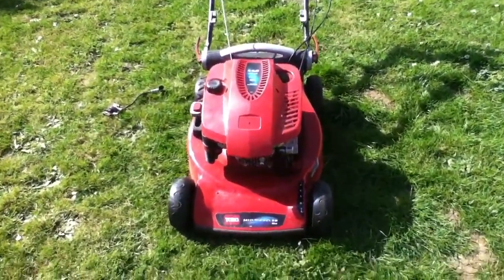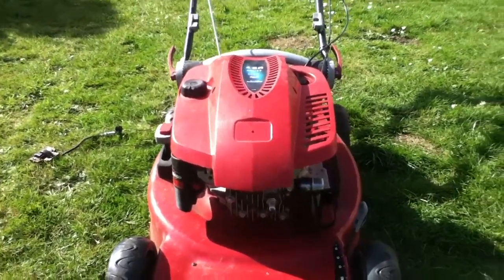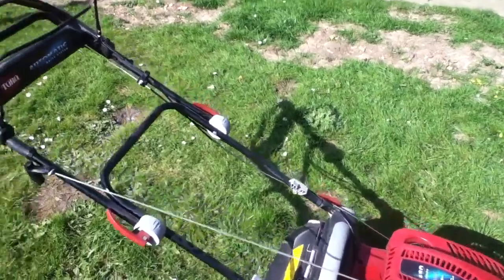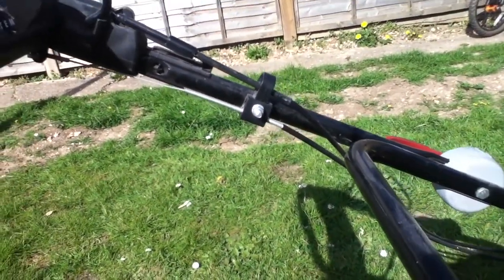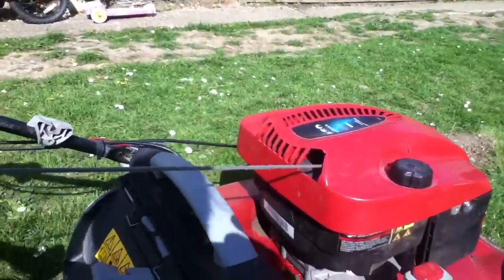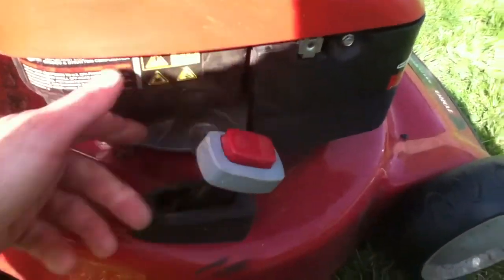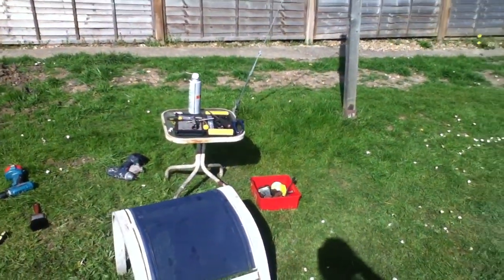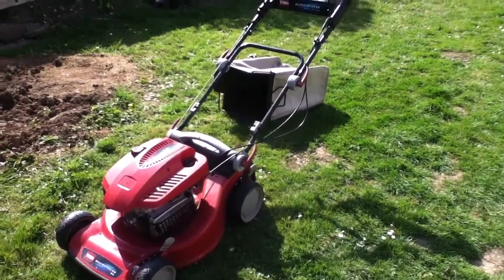Toro is up and running